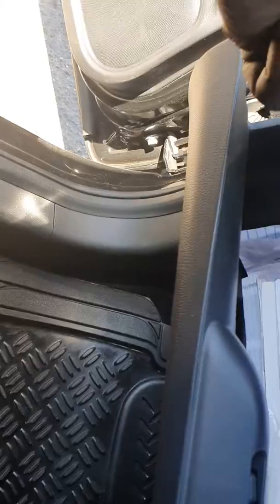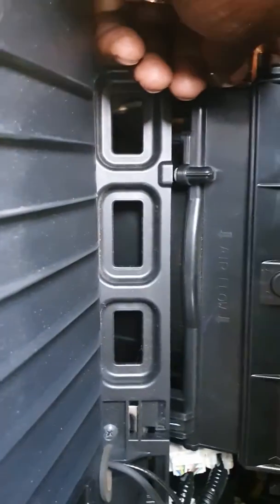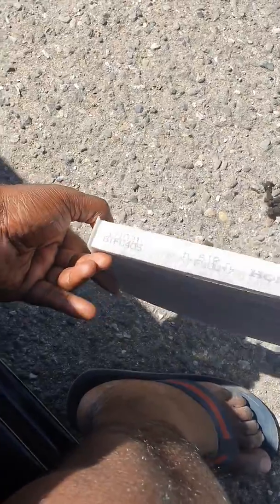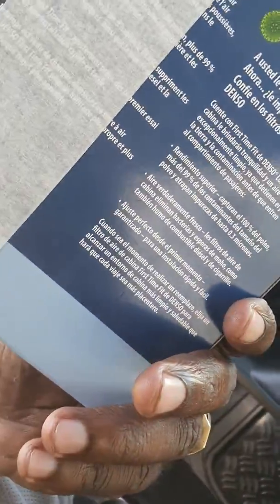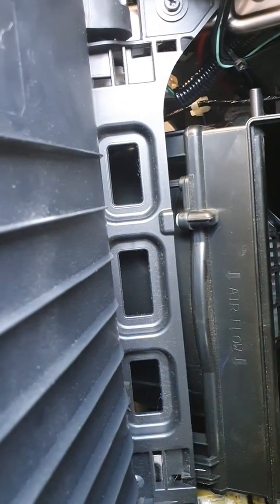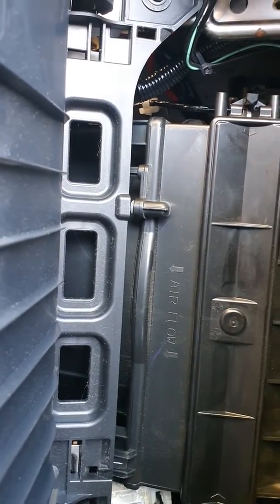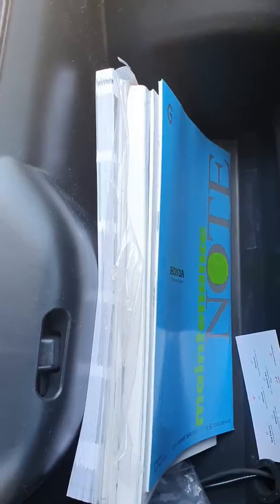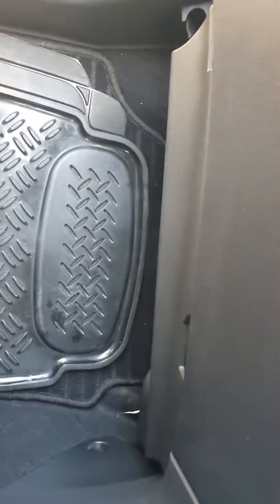Servicing your car at home - Oil Change (part 2)(3)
CarNationJamaica boss @craigy_d_carnation_boss @the_uptopboss_craig conducted a (A) service on a 2015 Honda fit, oil change, filter change, cabin filter change, throttle body cleaning